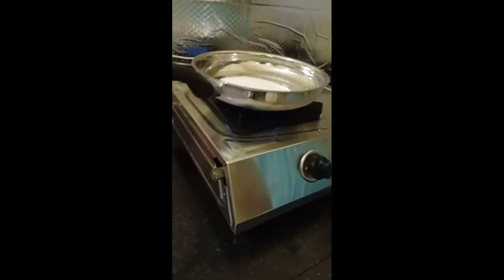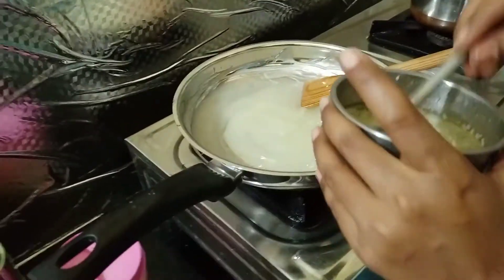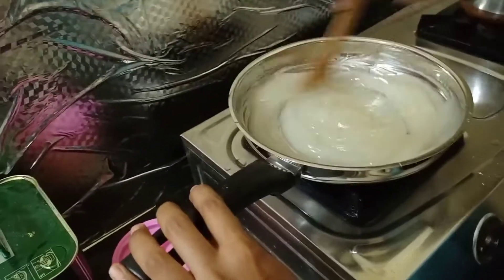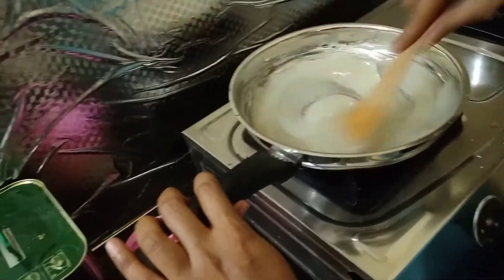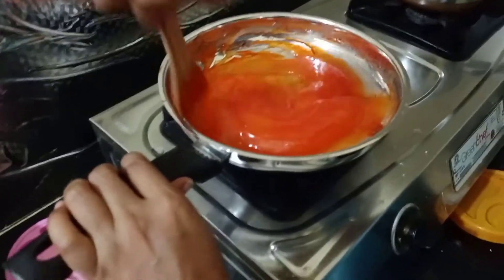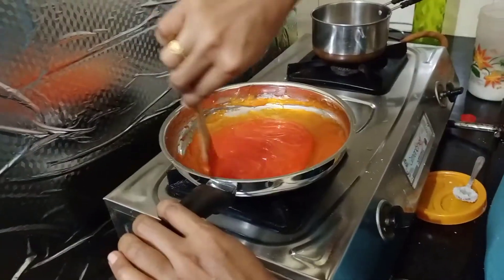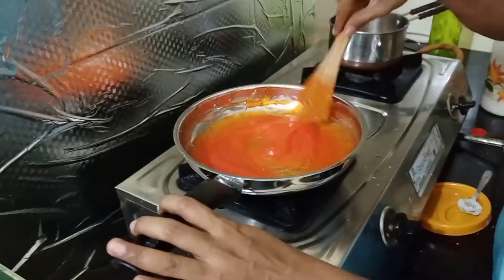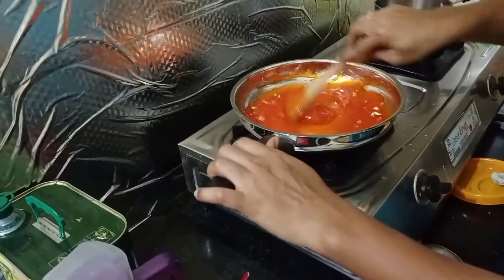Bombay Karachi Halwa Recipe In Telugu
Karachi Halwa|Bombay Halwa|Halwa recipe in telugu|Bombay Halwa in telugu

Ingredients :
Cornflour 1/2 cup
Water     1cup
suger 1 cup
Food Colour